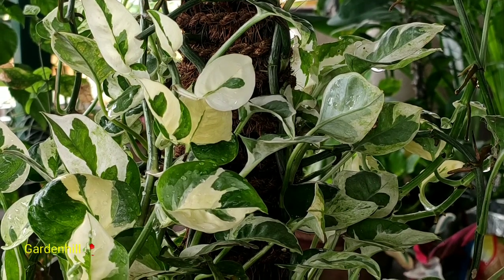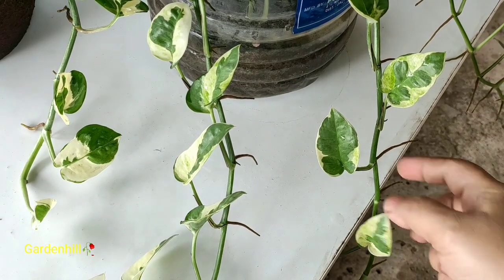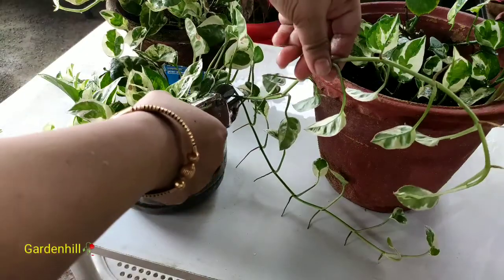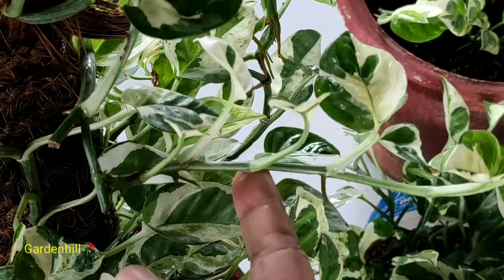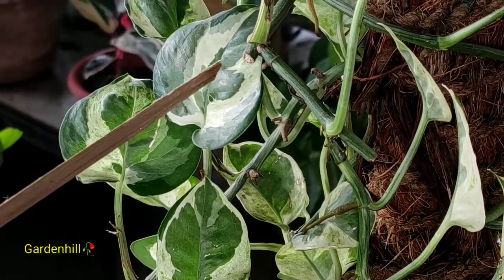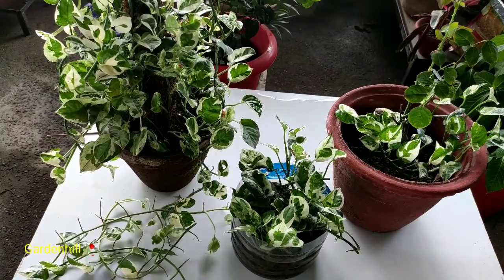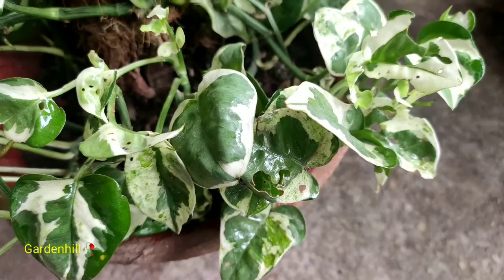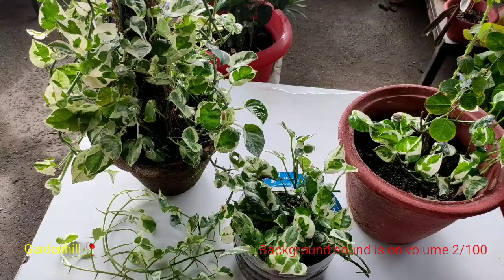Marble pothos N-joy E2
Trailing plant with easy care.